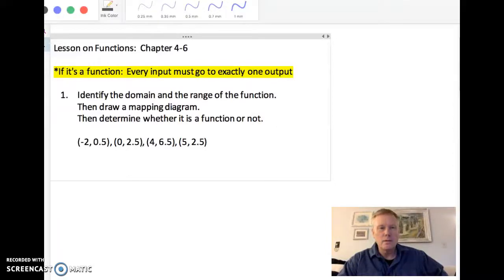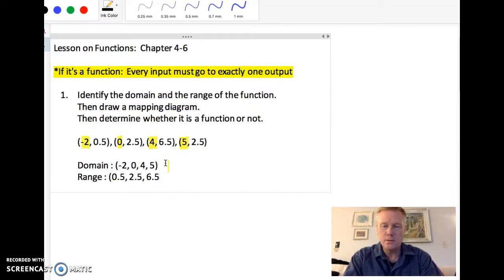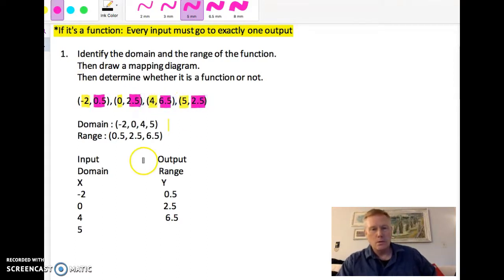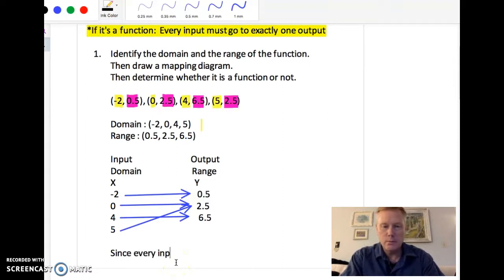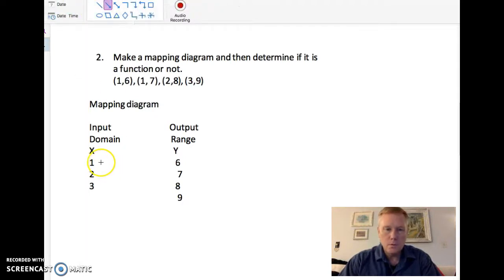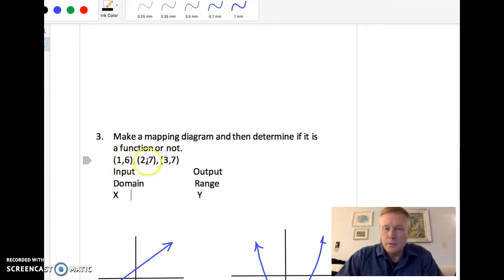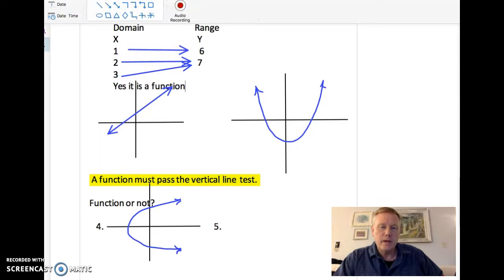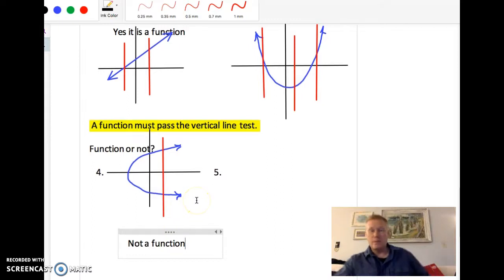Algebra 1 Lesson ch. 4-6 functions